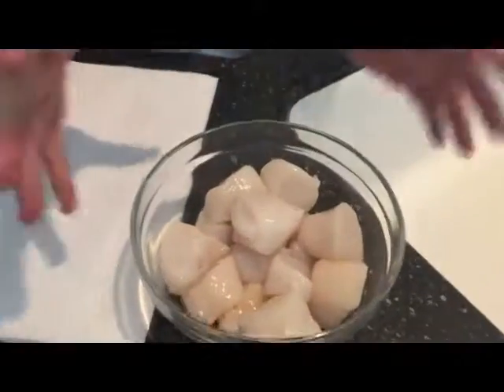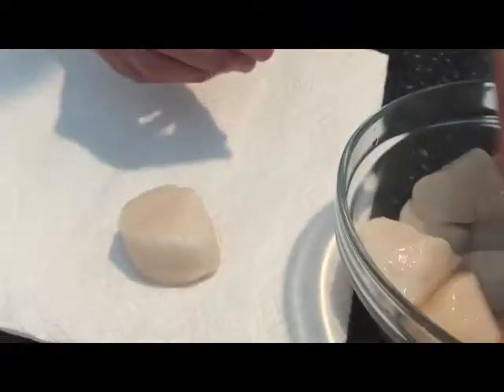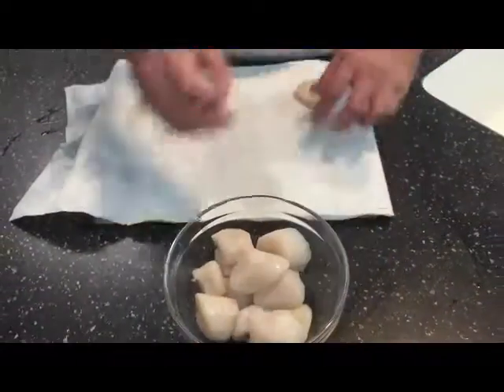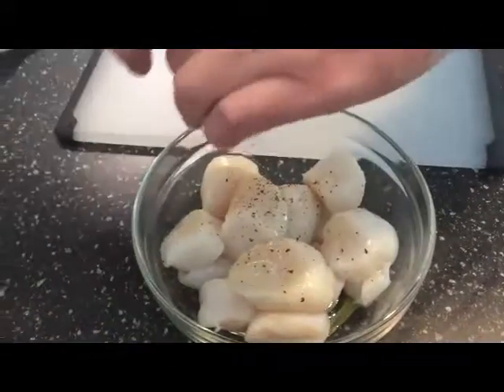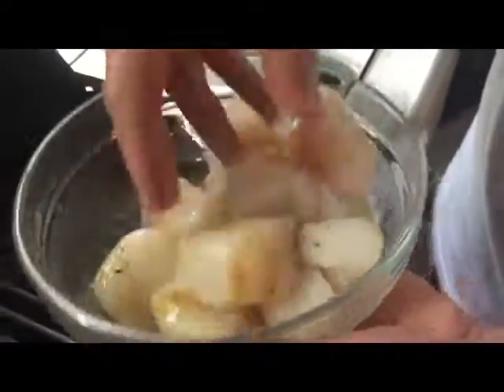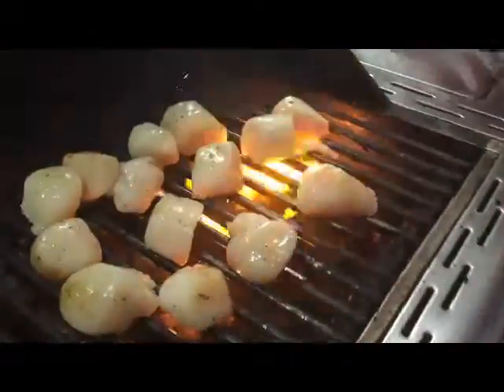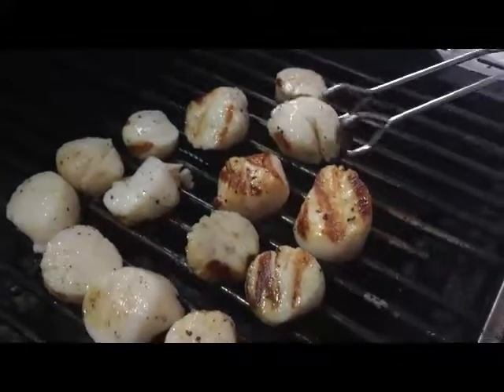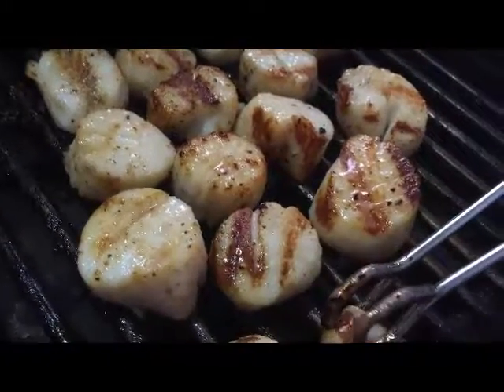Luscious Scallops grilled to perfection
Ingredients:

16-21 sea scallops
Coarse Sea Salt to taste
Coarse Black Pepper to taste
1 teaspoon garlic powder (optional)
1 Tablespoon Olive oil

Directions:

Clean and remove muscle from scallop (the muscle is the small piece attached to the scallop, this becomes chewy when cooked).

Place scallops on large dish.

Drizzle 1 tablespoon of Olive oil over the scallops.

Grind sea salt, black pepper and garlic onto the scallops, to taste. Mix together.

Preheat grill to 350-400 degrees.

Place scallops directly over the heat.

Cook scallops until tender and opaque.

Grill for about 2 to 3 minutes on each side. Serve immediately.